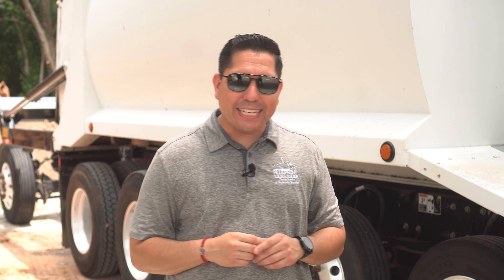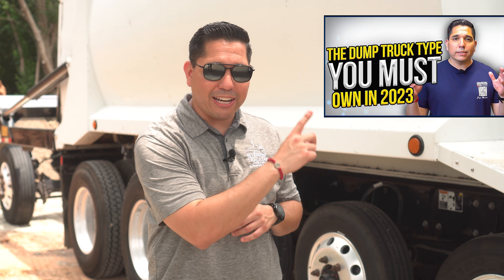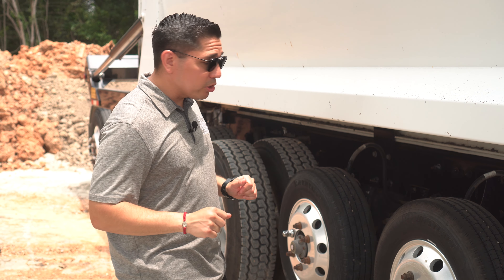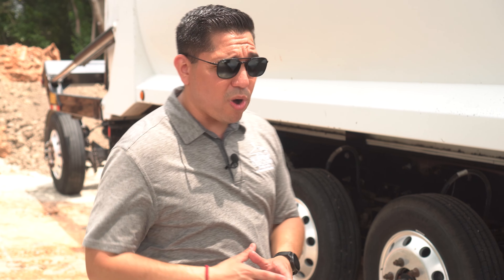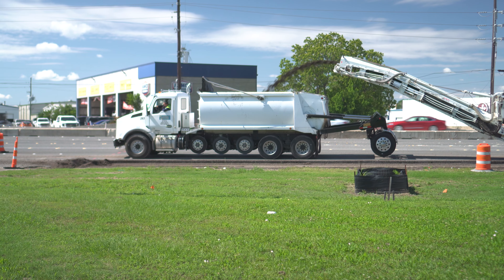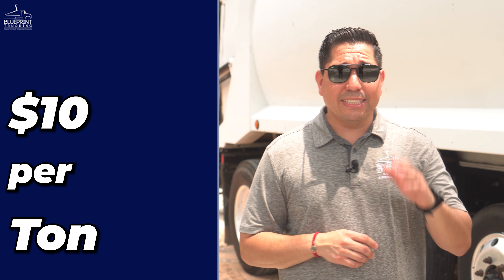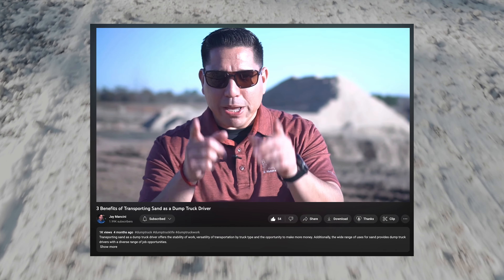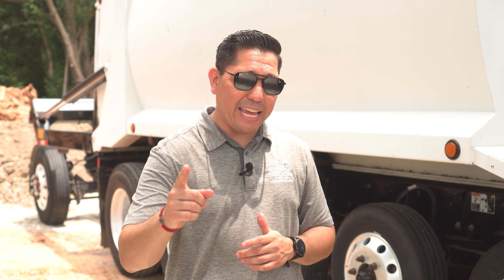How To Make $1000 Per Day in a Dump Truck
In this video a breakdown how you can make $1000 dollars in a day in your dump truck working by the load and hourly. Stay Tunned.